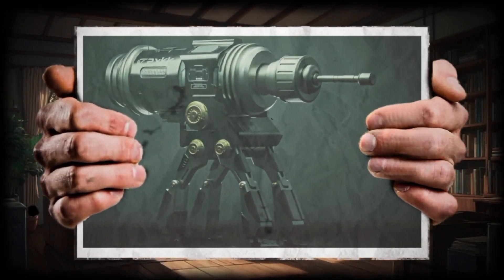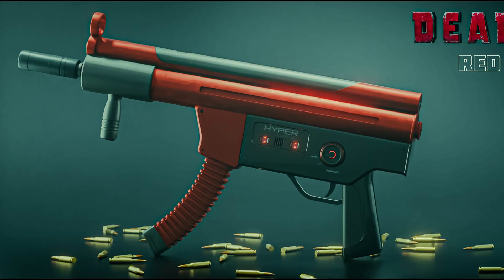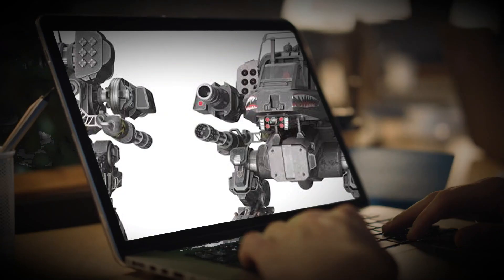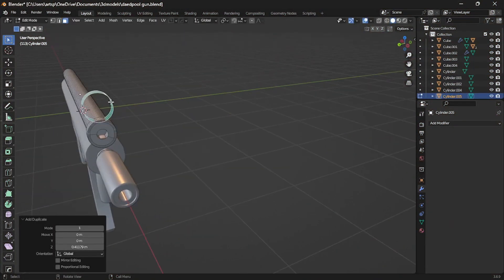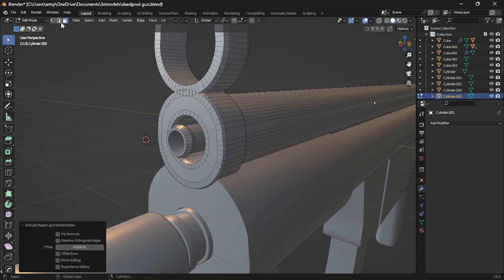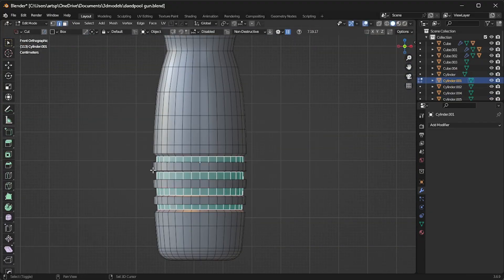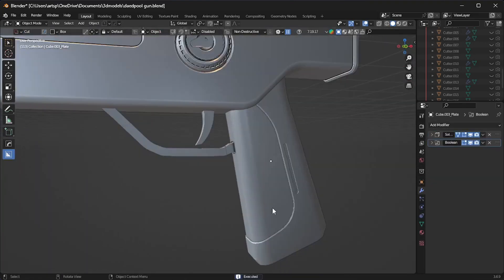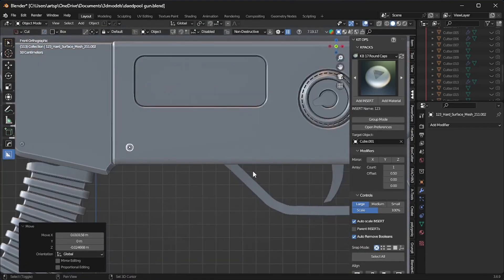How To Model Anything In Blender| 4 Methods to break complexity| Jack 3D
Unlock your 3D modeling potential! In this easy-to-follow tutorial, learn how to create stunning hard surface models in Blender using my proven 4-step process.

Blender 3d Timelapse, blender modeling,  sci-fi bike timelapse, blender bike modeling, hard surface modeling, 3d modeling timelapse.

🔸🔸🔸 ABOUT-ME 🔸🔸🔸